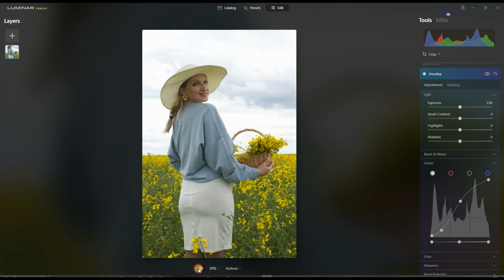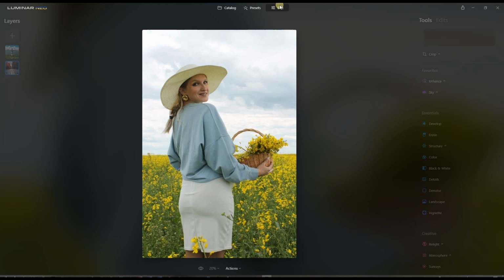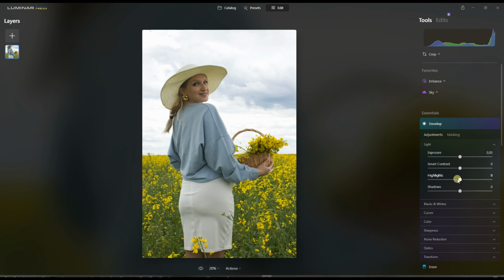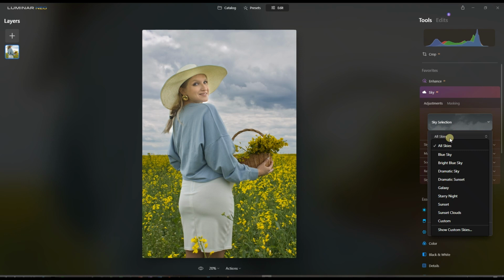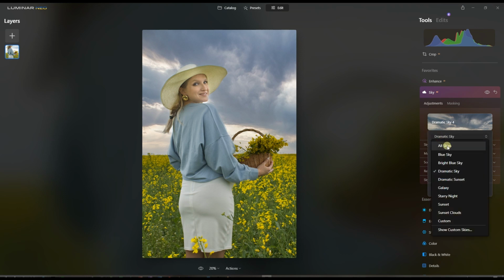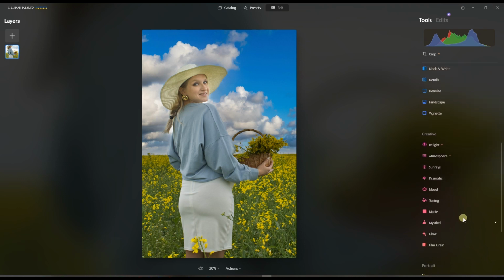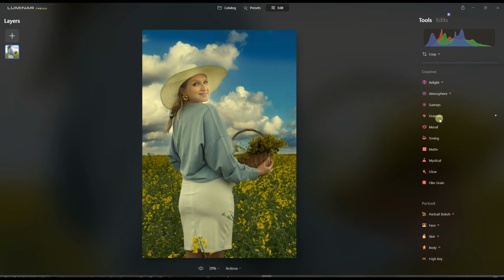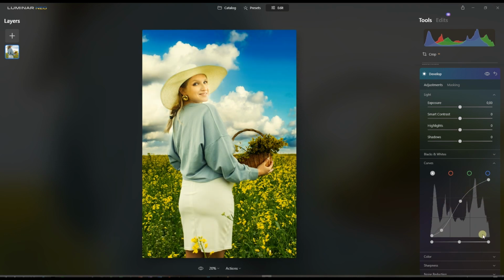LUMINAR NEO TUTORIAL FOR SKY REPLACEMENT AND PORTRAIT RETOUCHING.